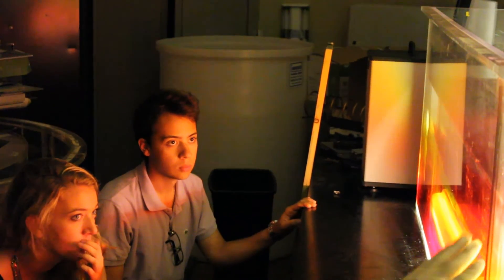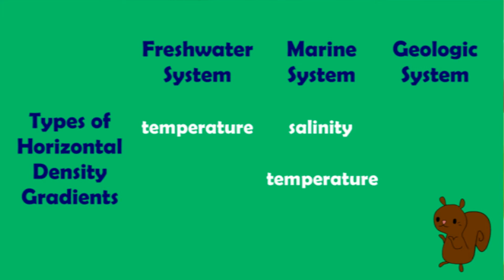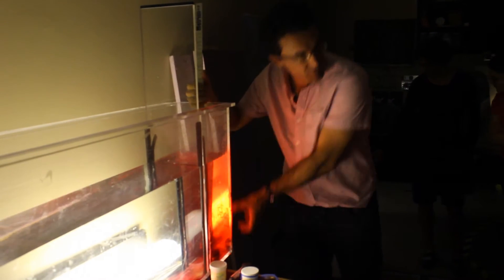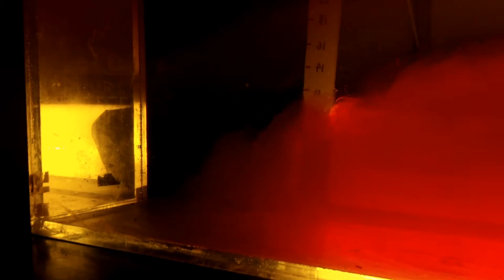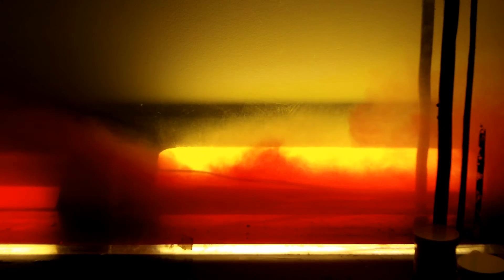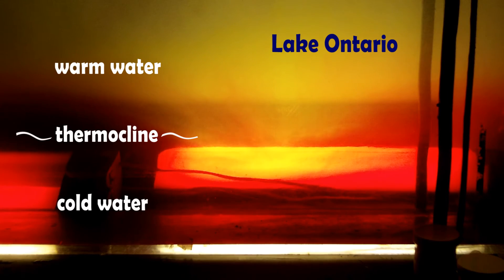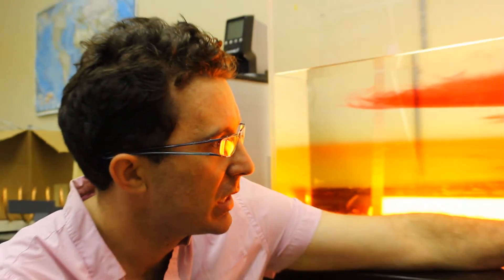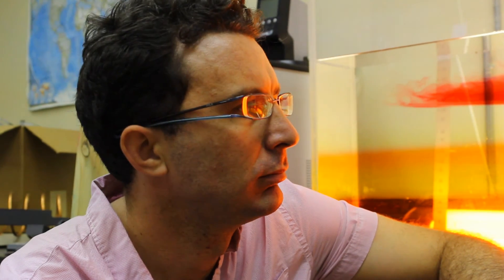Science in a Nutshell: Density Gradients in Water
Professor Mathew Wells, of the Department of Physical and Environmental Sciences at UTSC, demonstrates how differences in water density can affect mixing in our lakes and oceans.